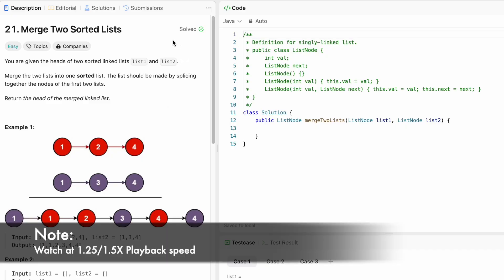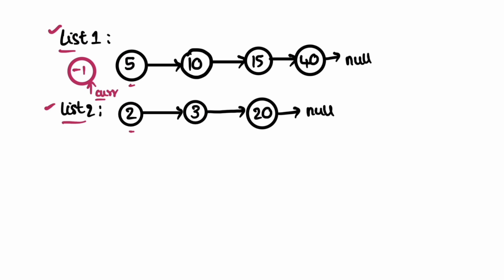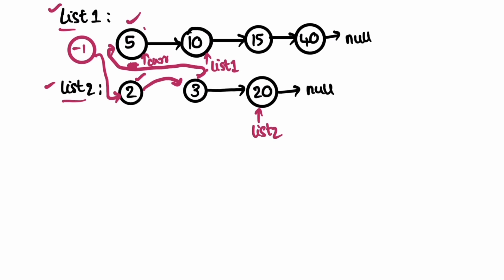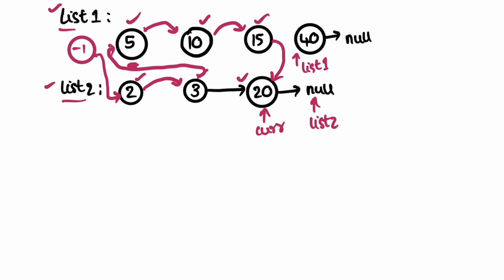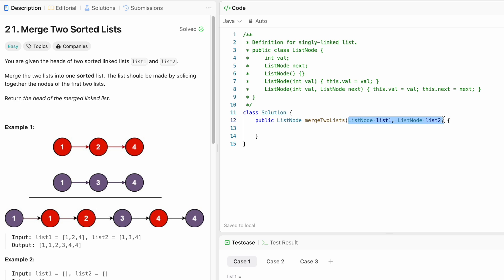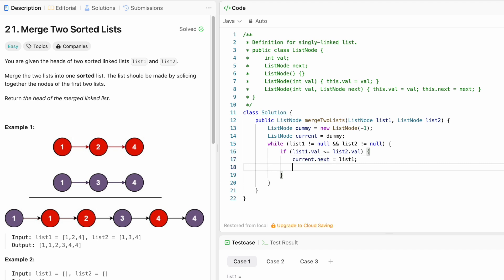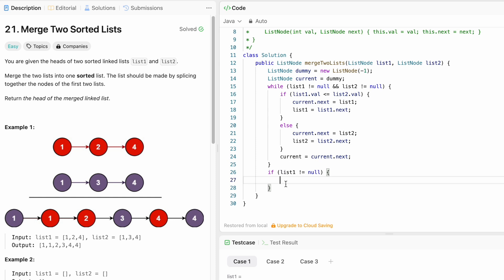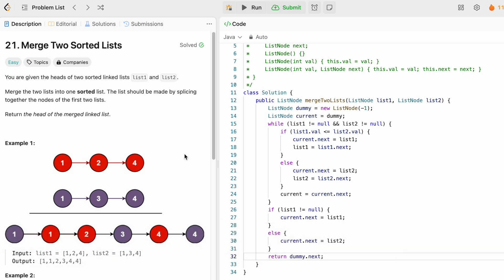Leetcode | 21. Merge Two Sorted Lists | Easy | Java Solution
This video has the Problem Statement, Solution Explanation and Code for the Leetcode question 21. Merge Two Sorted Lists, with a Time complexity of O(n) and a Space complexity of O(1).

21. Merge Two Sorted Lists [Leetcode Question]

Time Stamps ⏱️:
0:00 - Problem Statement
0:35 - Solving the Problem
4:12 - Coding [Java]
7:16 - Time & Space Complexity
21. Merge Two Sorted Lists
Merge Two Sorted Lists Developer Docs Solution
Leetcode Linked List Questions Java
Leetcode Linked List Java Solutions